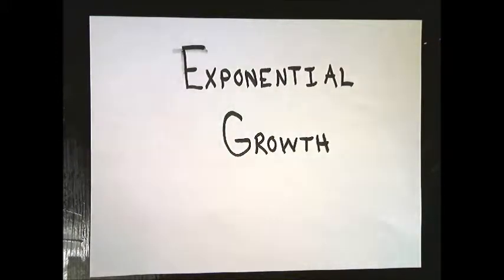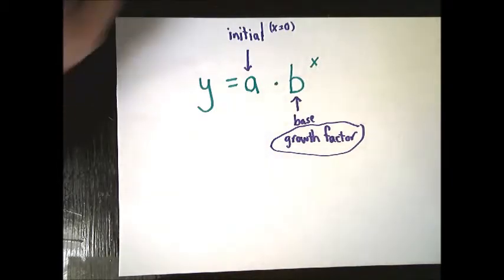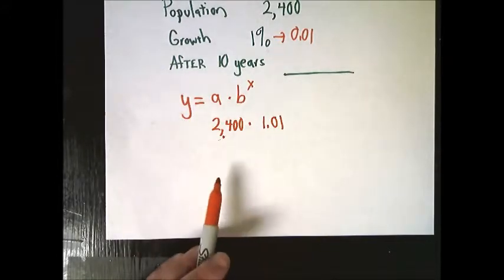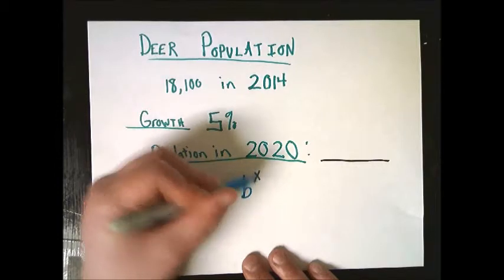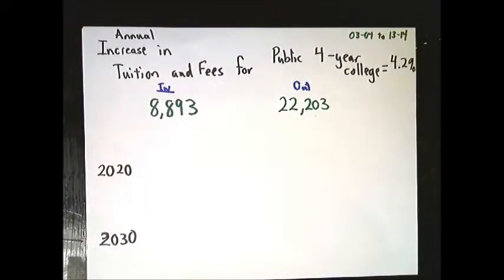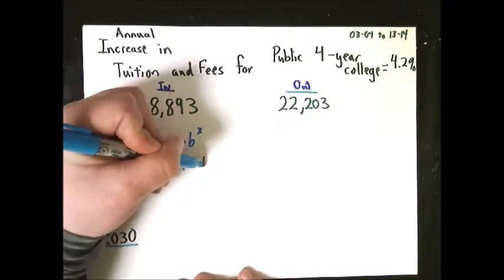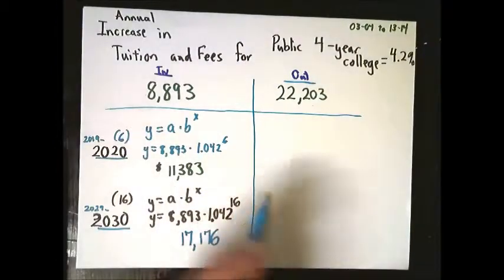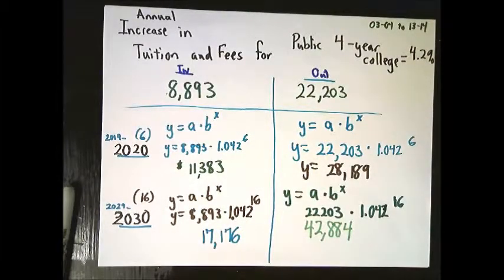Exponents - Exponential Growth